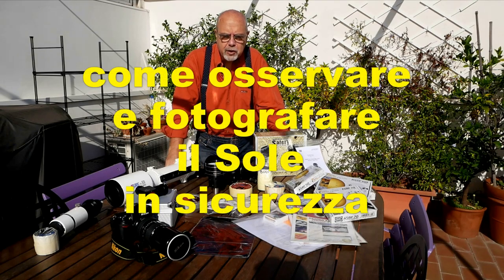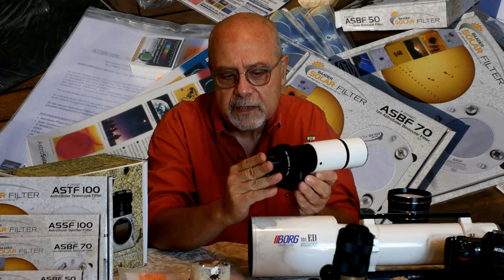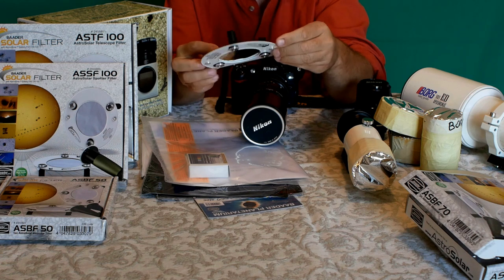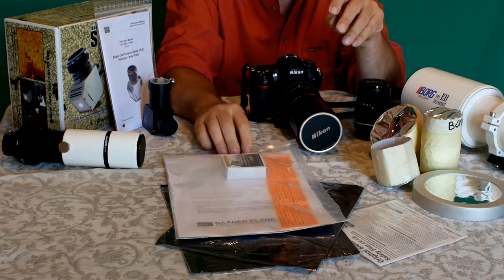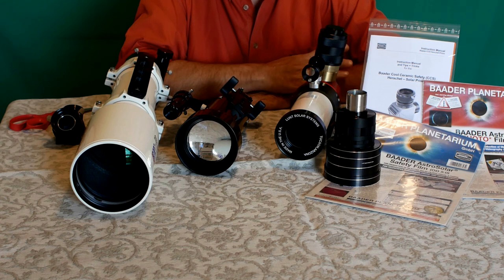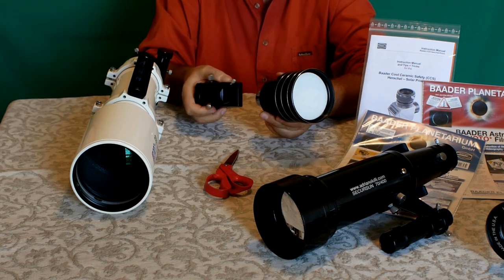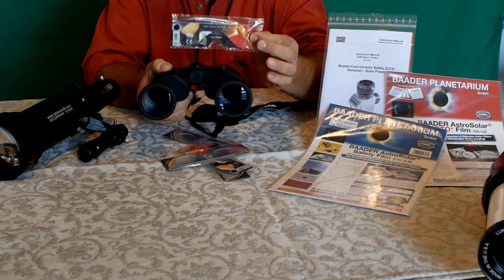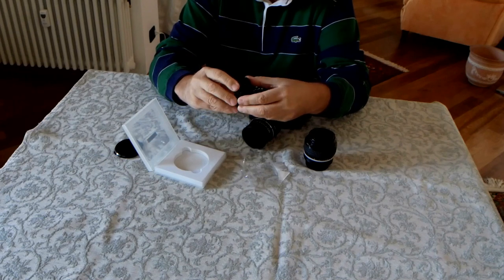Transito di Mercurio davanti al Sole 11-11-2019 COSA USARE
Il pianeta Mercurio transiterà davanti al Sole nel pomeriggio dell 11 Novembre 2019

Sarà possibile osservare e fotografare il transito, ma bisogna utilizzare gli strumenti adatti per avere sempre la massima sicurezza possibile.

Nel video vedremo
. Filtri visuali e fotografici Astrosolar Baader Planetarium
. Prisma di Herschel Lunt e Baader Planetarium
. Filtri per telescopi, cannocchiali, obiettivi fotografici
. Telescopio Lunt dedicato all'osservazione del Sole
. Cercatori solari
. Occhialini per l'osservazione del Sole ad occhio nudo

Per consigli, informazioni e chiarimenti potete contattarmi sulla mia pagina Facebook

per aver messo a disposizione tutto il materiale.

Buon divertimento e mi raccomando: ATTENZIONE AL SOLE !